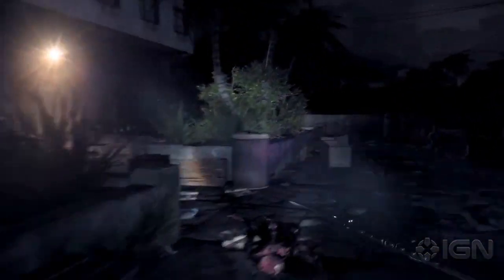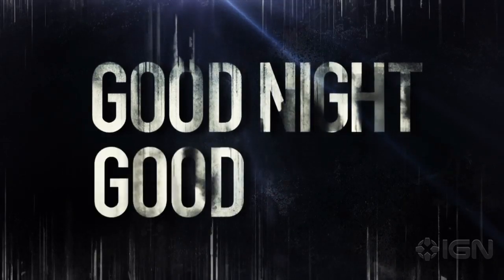Dying Light Gameplay Commentary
Chatting with Techland about their upcoming first-person, open-world zombie runner.